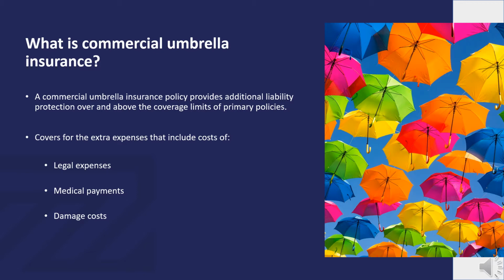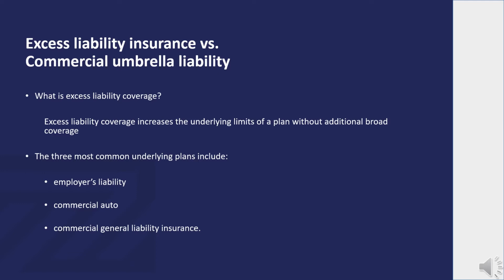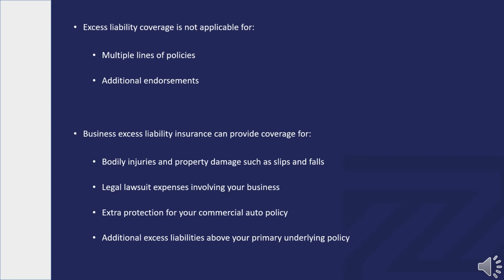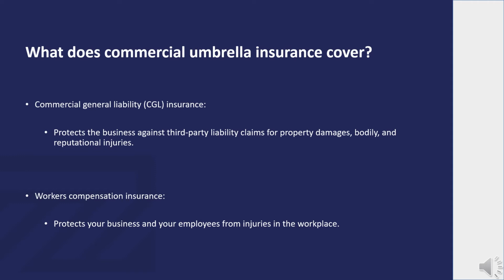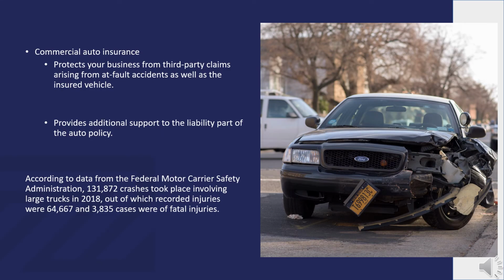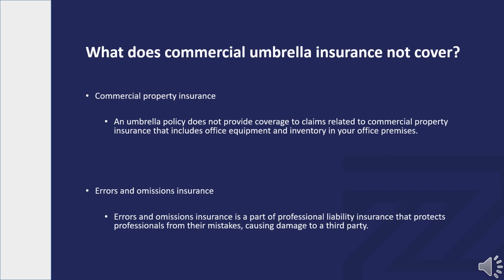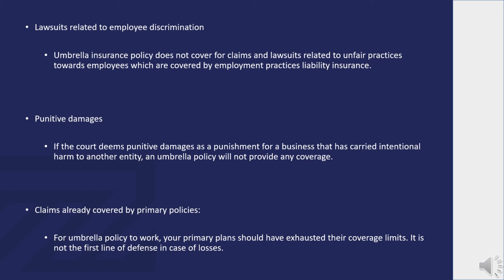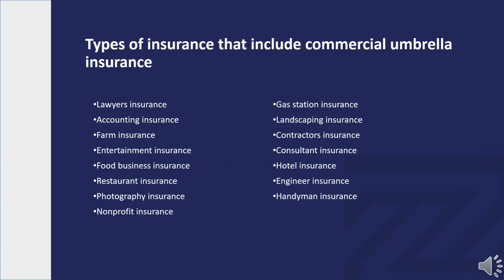Commercial Umbrella Insurance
A commercial umbrella insurance policy is designed to cover the additional liability and coverage limits of primary policies. The additional policy covers extra expenses of legal expenses, medical payments, and damage costs. This policy applies to policies like:

1. General liability insurance
2. Commercial auto insurance
3. Employers’ liability insurance.

It seems similar to excess liability insurance, but it’s not. Excess liability insurance increases the underlying limits of a plan without additional broad coverage whereas commercial umbrella insurance has broader coverages that protect the company from liability claims. The liabilities include, but are not limited to:

1. Libels and slanders
2. Legal defense cost
3. Reputational damage
4. Auto accidents
5. Product liability
6. Customer bodily injury or property damages.

Some exclusions of this policy are:
1. Commercial property insurance
2. Errors and omission insurance
3. Lawsuits related to employee discrimination
4. Punitive damages
5. Claims already covered by primary policies

Various factors affect the cost of commercial umbrella insurance like:
1. Size of the company
2. The number of employees
3. The industry of your business
4. Claims history
5. Insurance carrier you choose